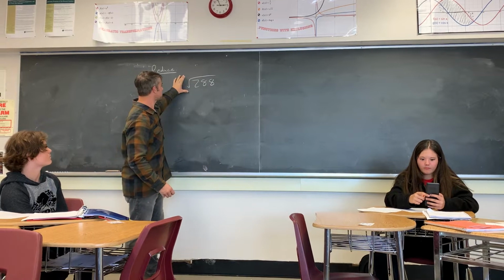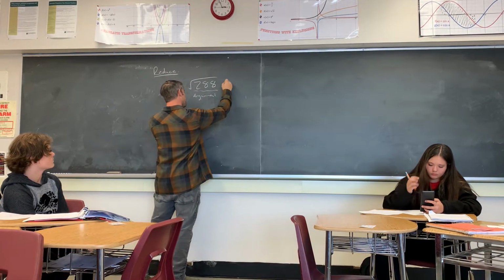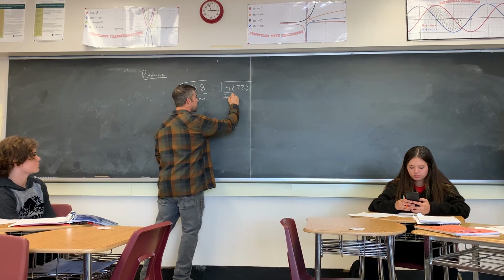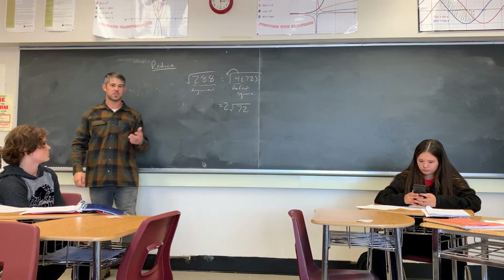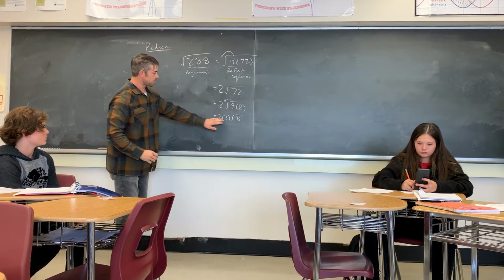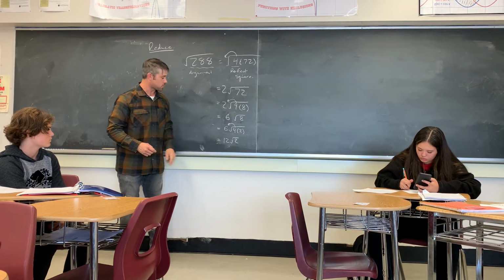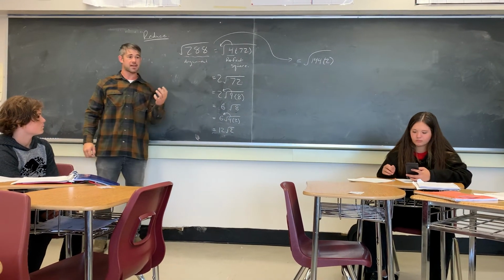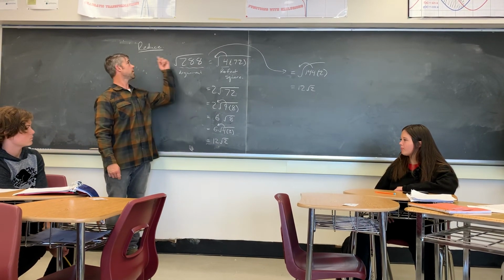MTH1W5 Reducing Radicals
This video is to assist you in reducing radicals, we will start with symbol radical expressions and remove perfect squares until we get down to a radical in lowest terms.